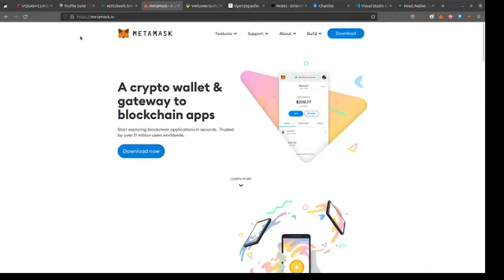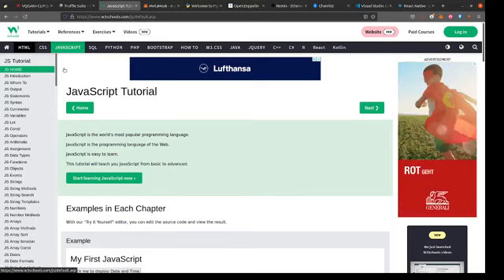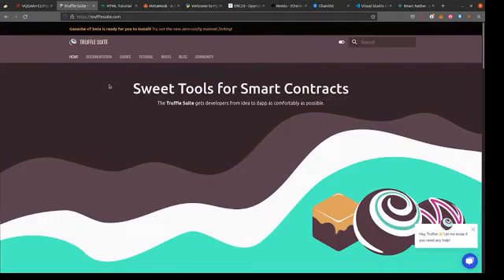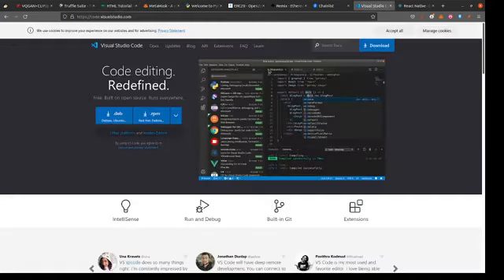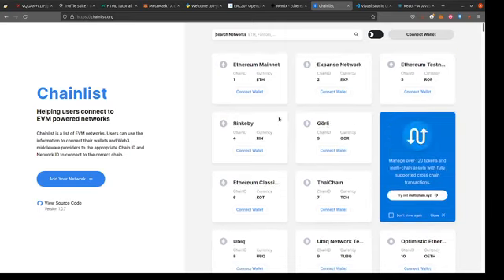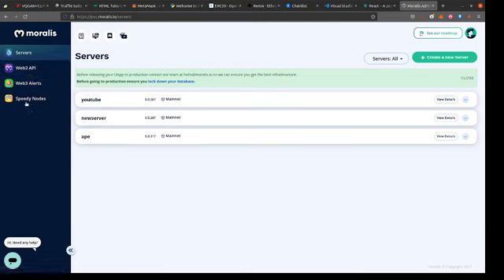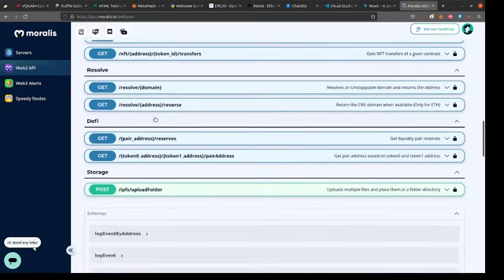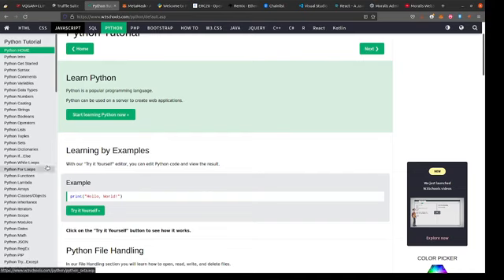Blockchain & Web3 devs must have this!!!